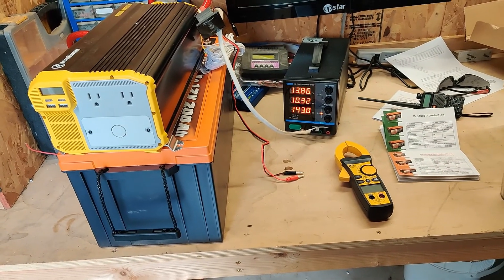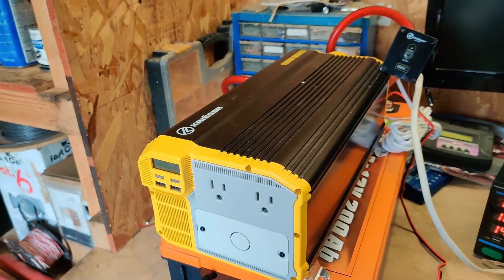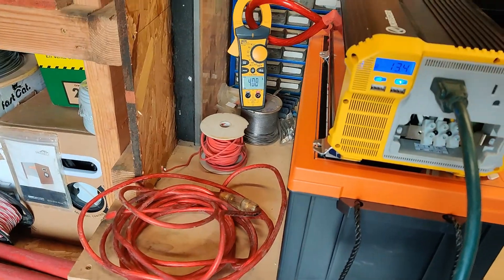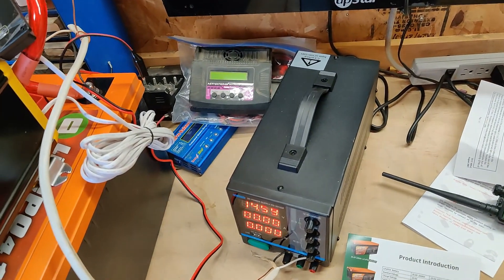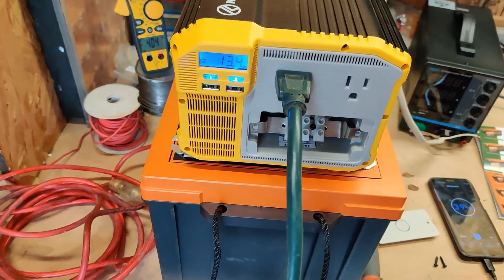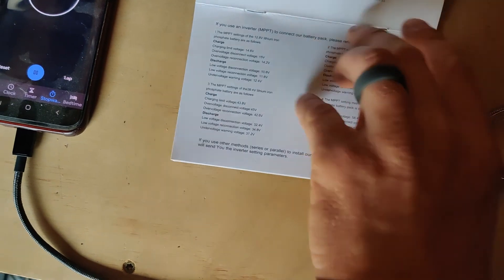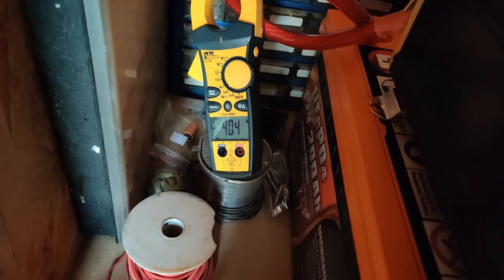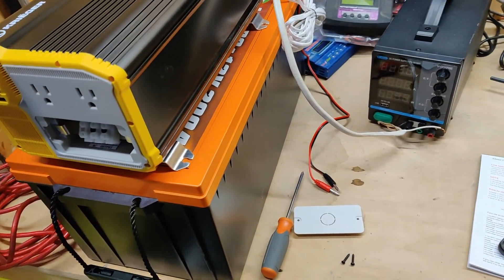EnjoyBot 12v 200amh LiFePO4 battery testing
Testing a 200amh LiFePO4 EnjoyBot battery. I bought this to use on our trailer.. at $600 I wanted to make sure I was getting what I paid for. This test aint perfect, in fact it aint even good for much at all. I satisfied my needs though and thought others may enjoy as well. I kept the battery and it is currently installed in my trailer (video soon). From what I can tell this is just a rebranded Chins battery (Will Prowse beat me to uploading If you want to actually know about the battery check out his video, if you want to see me goofing off, then stay here for a bit.